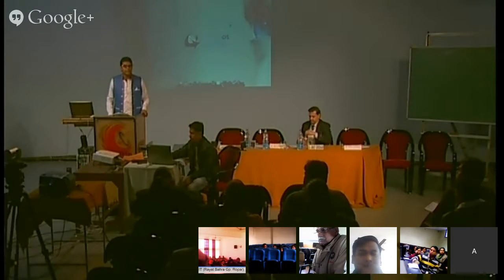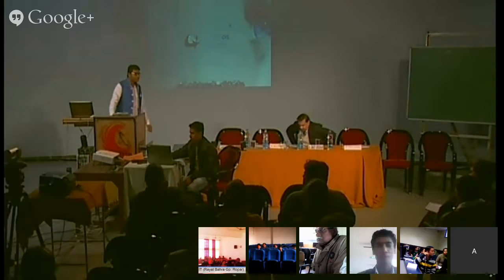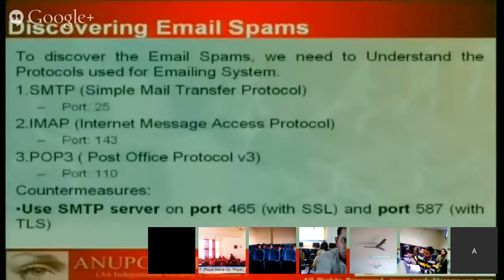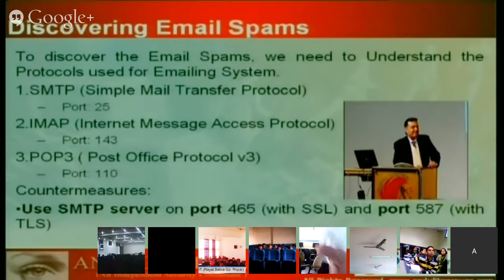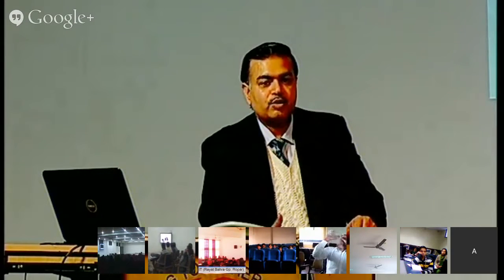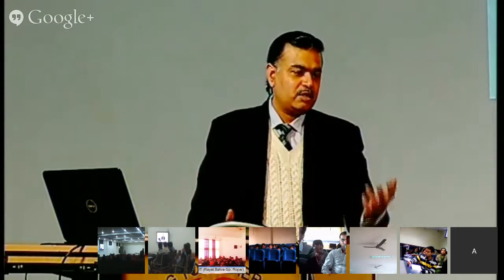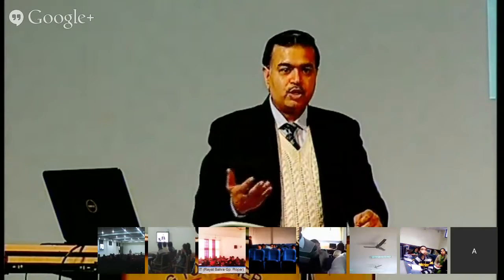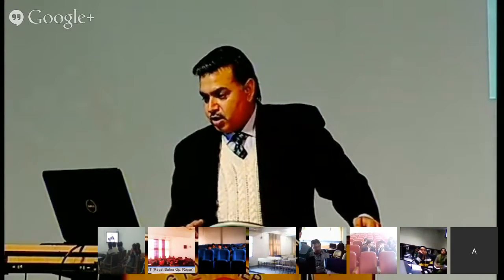Discovering Email SPAM, System Audit Mobile Security and Forensics By Dr Anup Girdhar